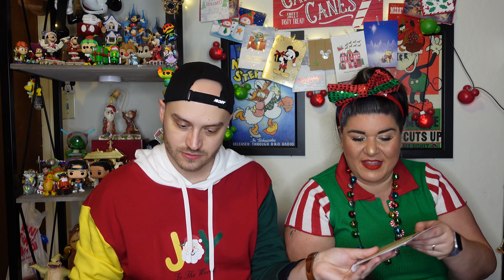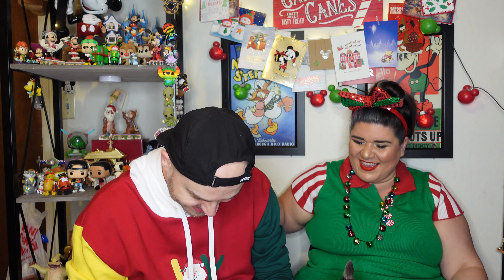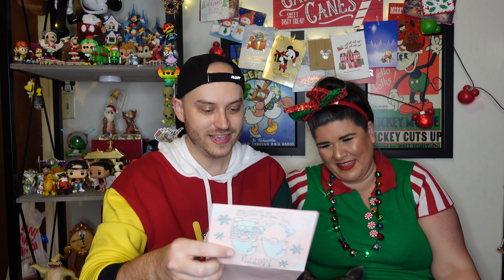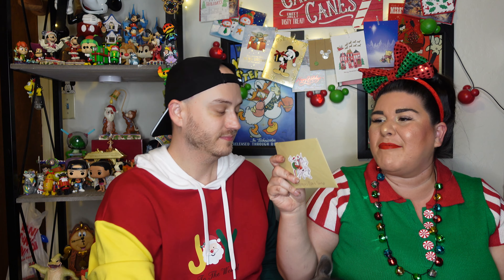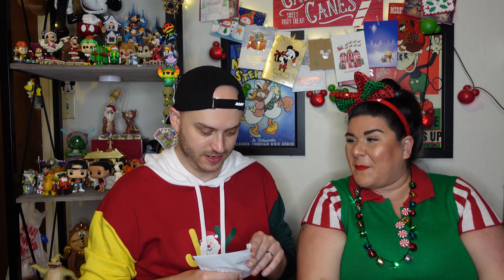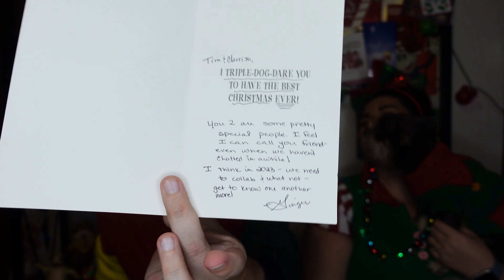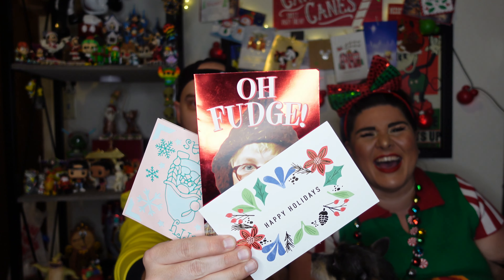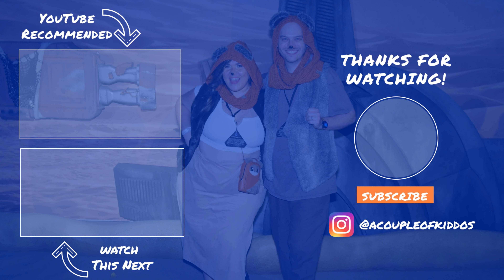Christmas Card Swap 2022 | Part 4 | VLOGMAS Day 21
A Couple of Kiddos have been invited to the Christmas Card Swap with 25 YouTube Channels. We open 3 of the cards in this video from East to West Coast Channels. See the Christmas cheer that was spread to us from these 3 wonderful channels.

Follow A Couple of Kiddos on Instagram @acoupleofkiddos

SEND US MAIL:
Tim and Clarissa Kitto